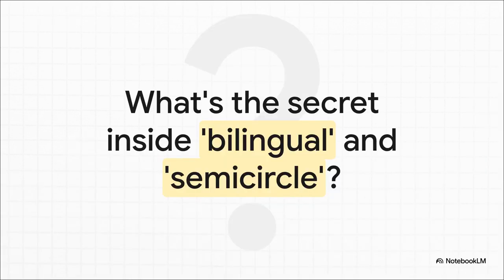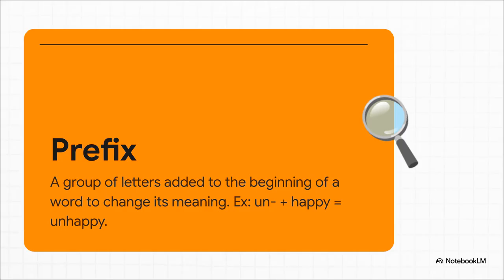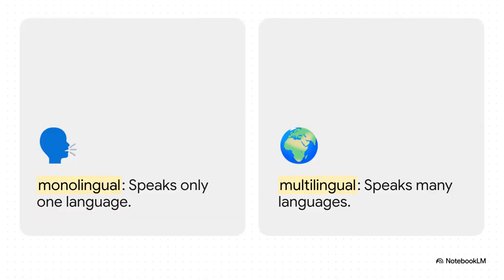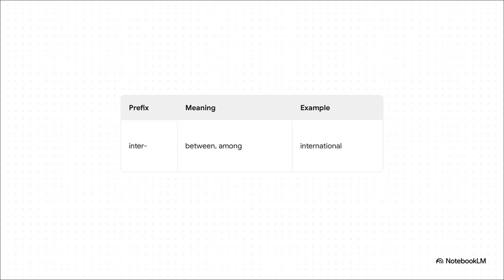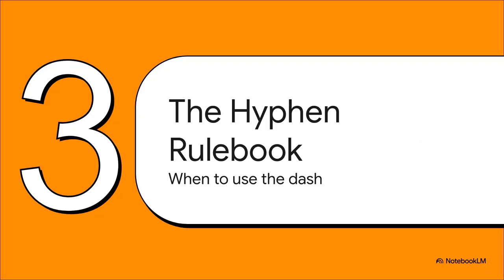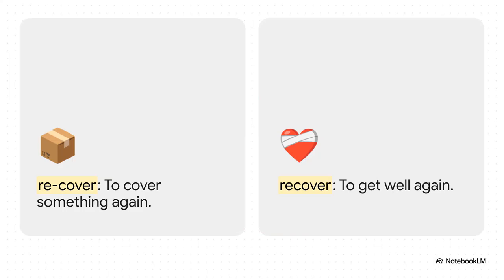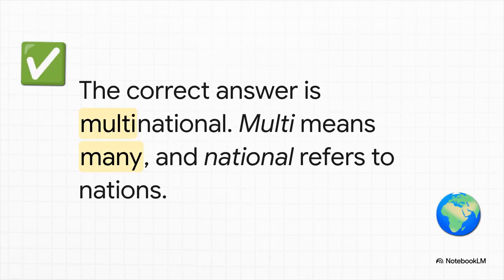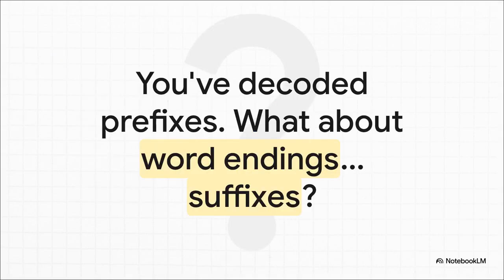B2. 7.3 Decoding Words Prefixes